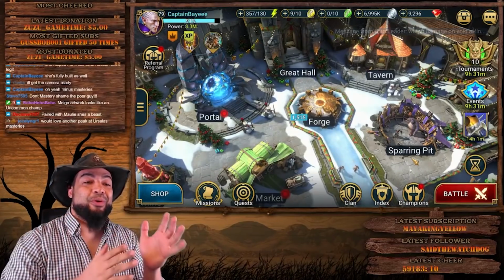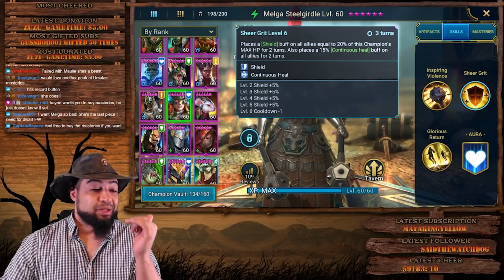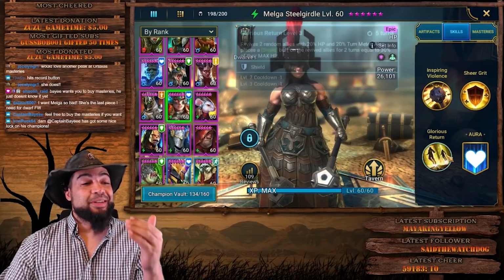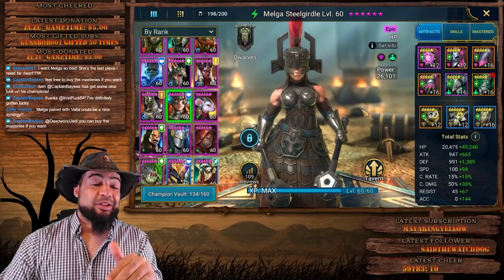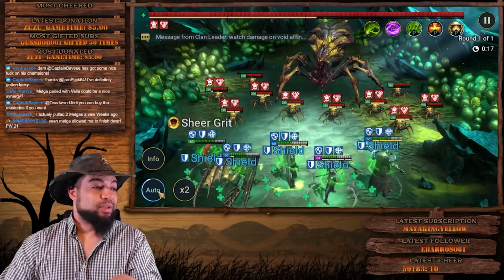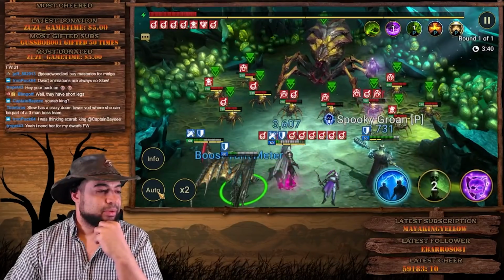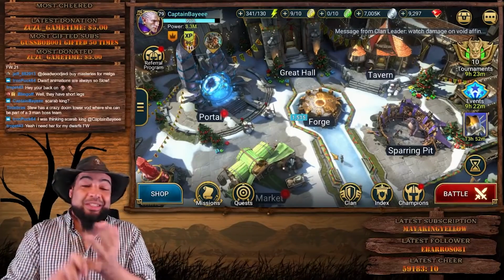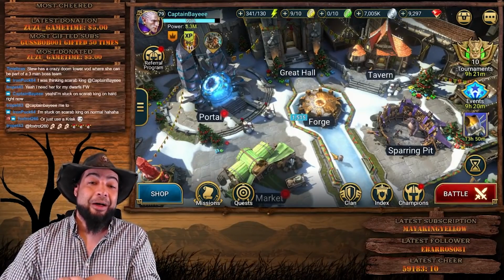Melga Steelgirdle Dwarf MUST HAVE Champion | Raid Shadow Legends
I must say i'm not overly impressed with Melga, but she's fantastic for the Dwarf faction! If you're struggling with that Faction War I cannot recommend her high enough.